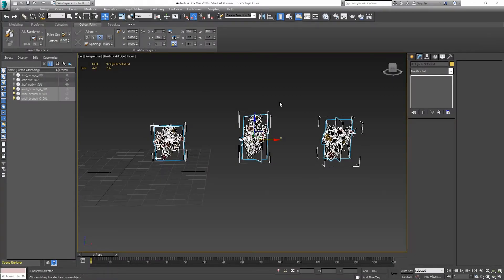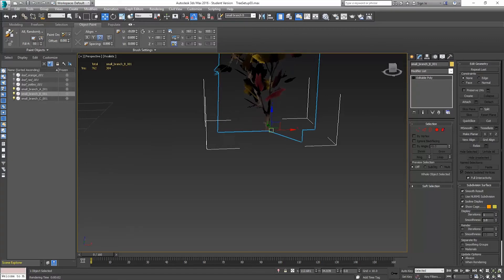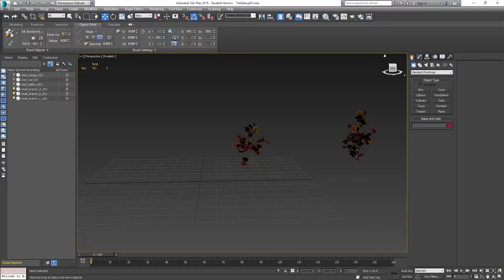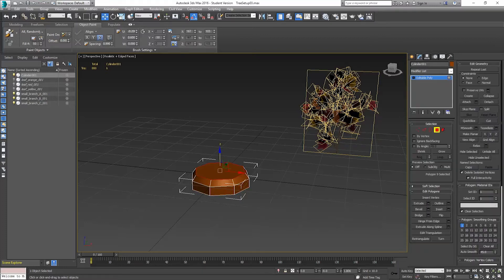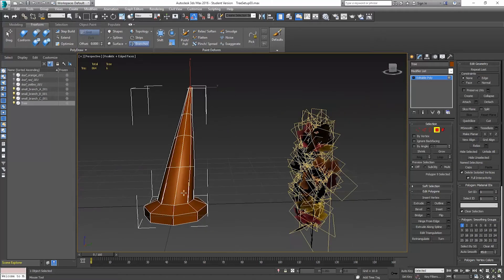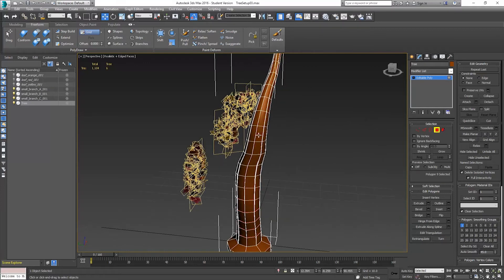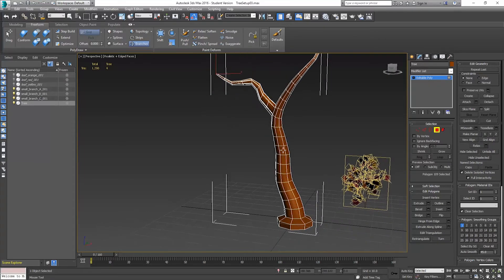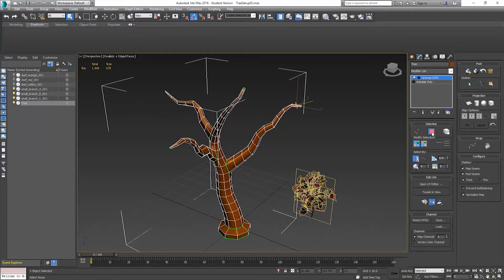Creating a Leafy Tree in 3ds Max - Finale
In this tutorial we will cover the creation of making a tree with leaves in 3ds max without the use of any plugins. This series will cover texture creation in Adobe Photoshop, and how to set up the creation of leaves, branches, stems and the tree trunk. It will show a method of UVW Unwrapping for organic objects.

This video is Part 3 of 3, and the finale, and specifically shows how to unwrap the tree trunk, apply the tree textures and object paint on the branches of the tree.

All of my tutorials are very thorough and created for novice users. Everything is explained in great detail and I not only explain the steps, I explain why we are doing it this way.